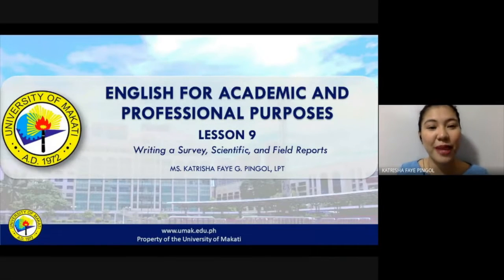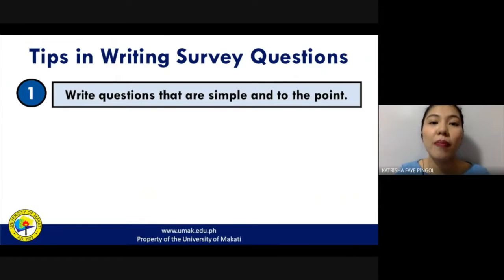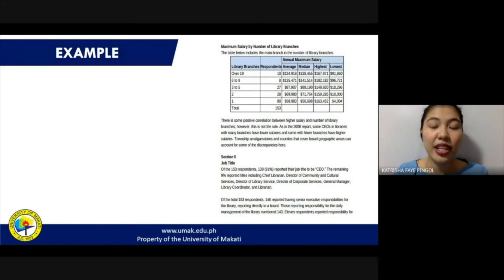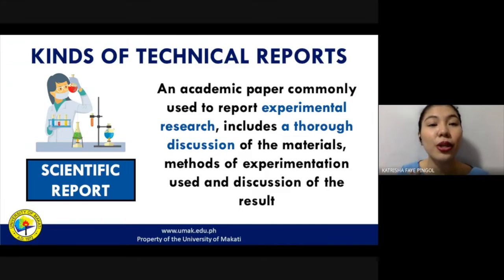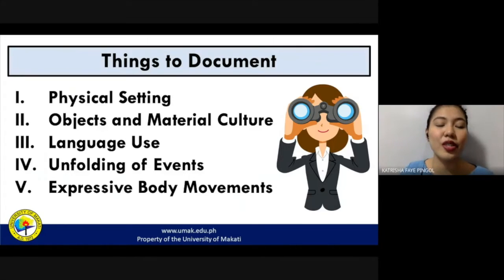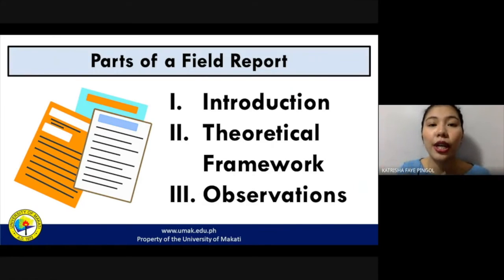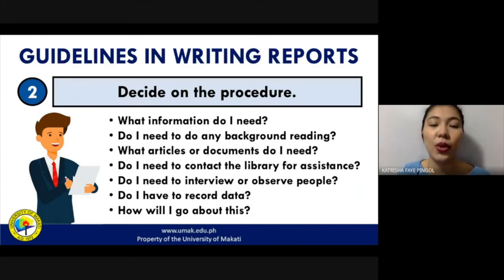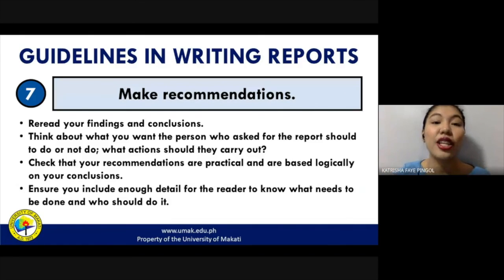Lesson 9: Writing Technical Reports (Survey, Scientific, and Field Reports) | EAPP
What are technical reports? How are survey, scientific, and field reports different from one another? How do we compose these kinds of technical reports?